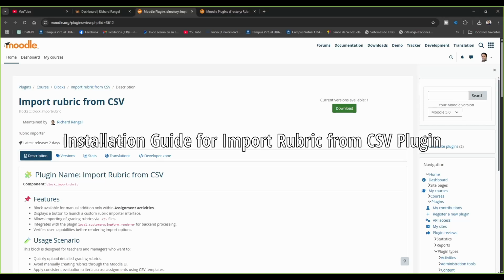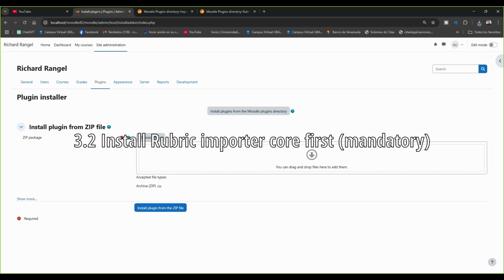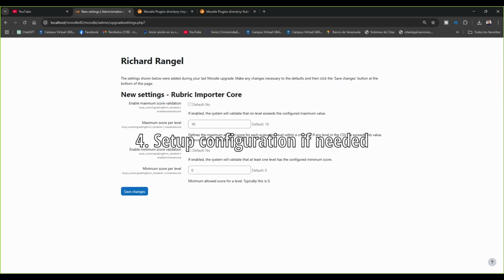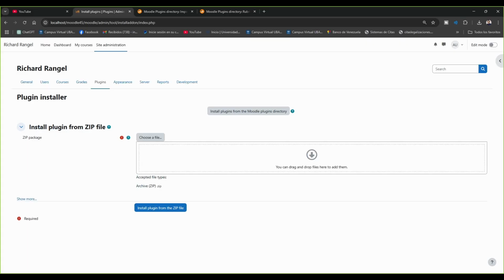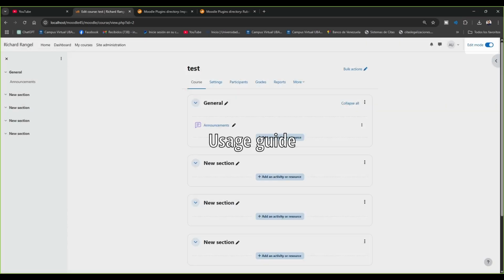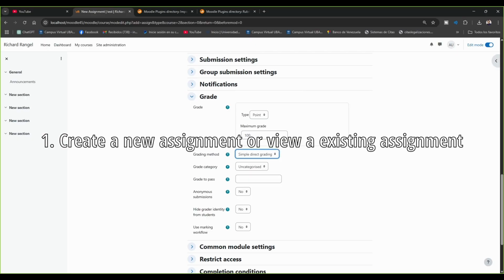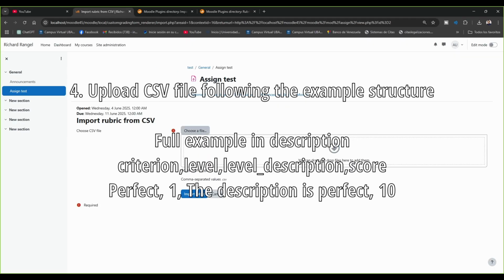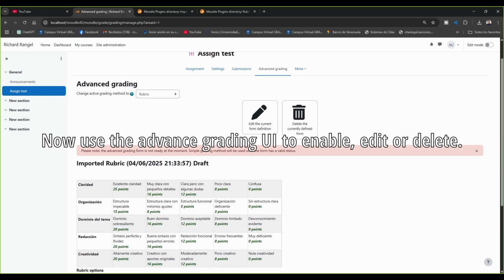How to Install and use the “Import Rubric from CSV” Plugin in Moodle | Step-by-Step Tutorial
✅ Learn how to install and use the official “Import Rubric from CSV” plugin for Moodle!

In this video, we guide you step by step through the installation process of the block_importrubric and local_customgradingform_renderer plugins, designed to help teachers and administrators easily upload advanced grading rubrics using CSV files.

This plugin is now officially approved and available in the Moodle plugin directory. Discover how it simplifies rubric creation and streamlines grading tasks.

🔗 Download the following plugins from the moodle plugin repository:
📦 Block: Import rubric from CSV
📦 Local plugin: Rubric Importer Core

The example file description can be found at the description of the local plugin rubric importer core in the moodle plugin repository

💡 Features include:

Rubric import from CSV

Auto-validation of score consistency

Moodle grading compatibility

Temporary draft saving and debug-friendly logs

🎯 Ideal for educators, instructional designers, and site admins looking to save time with advanced grading in Moodle.